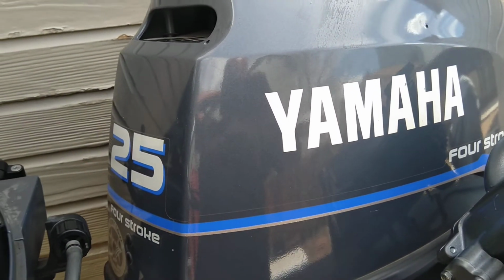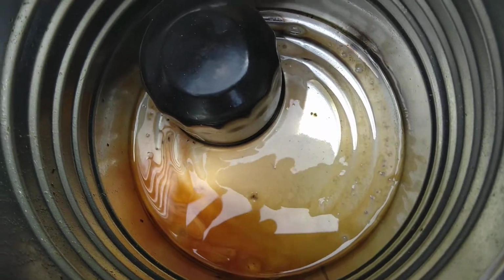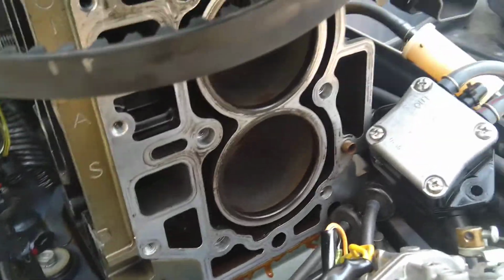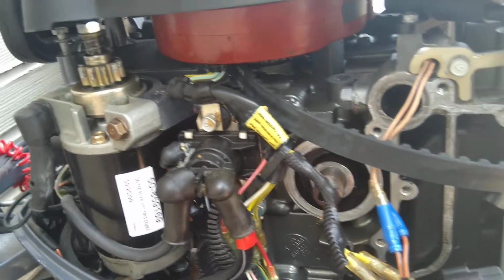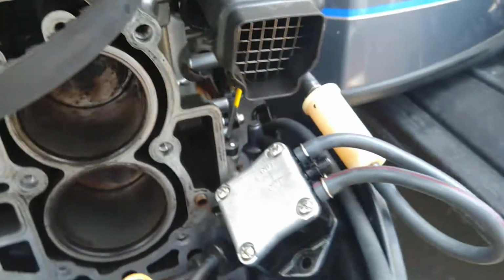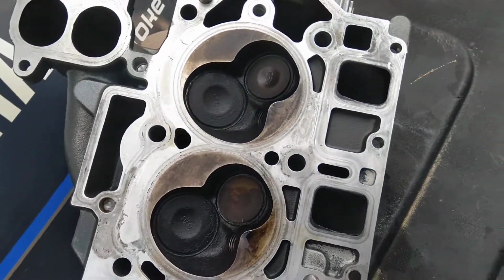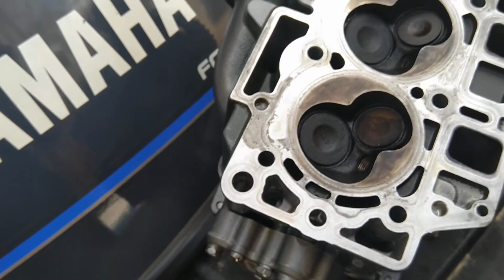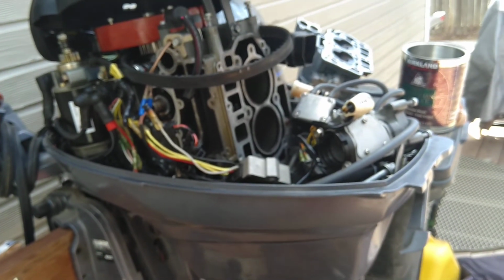2001 Yamaha F25 head gasket teardown.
picked up this beautiful motor, going thru it. will be going back in the sled. I like the smaller motor, this motor is smoother and quieter than the new efi F25.